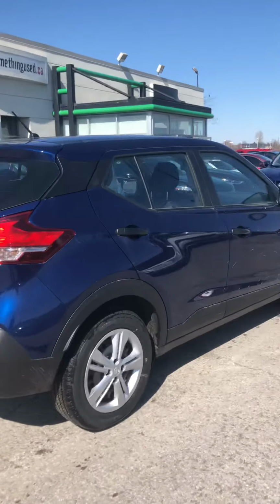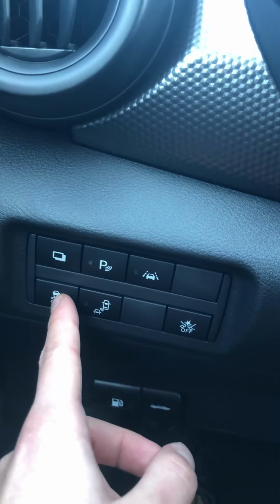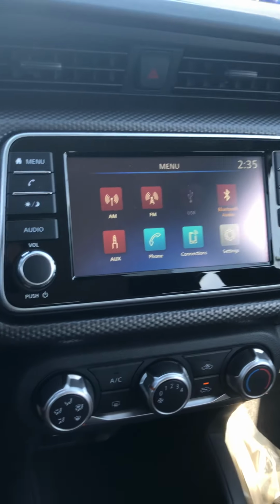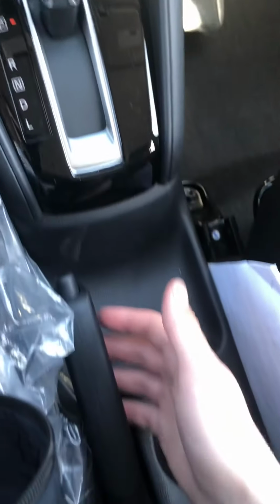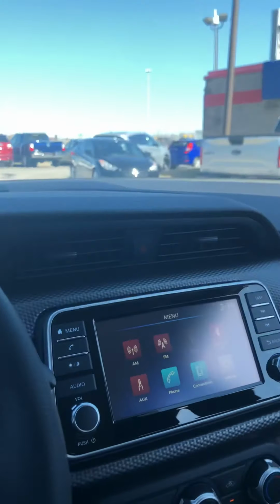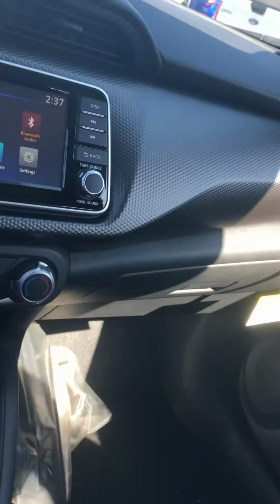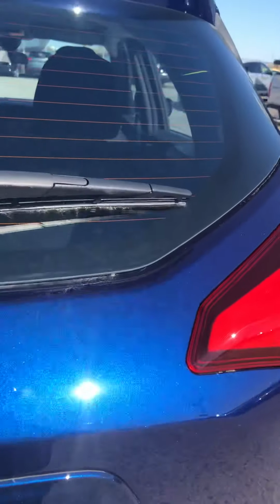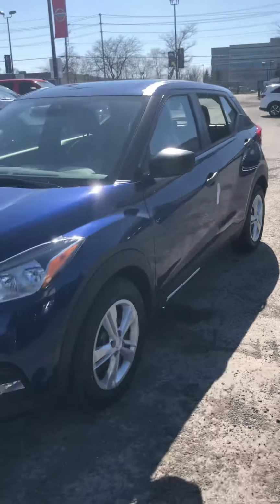2019 Nissan Kicks S (FWD)